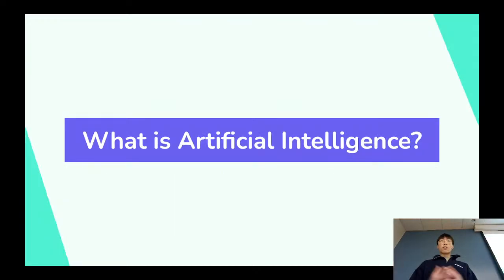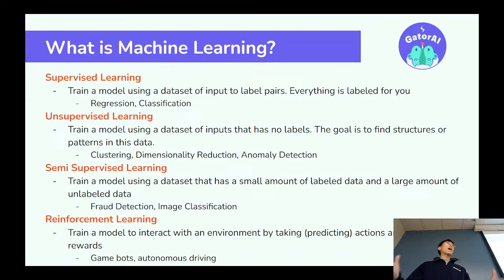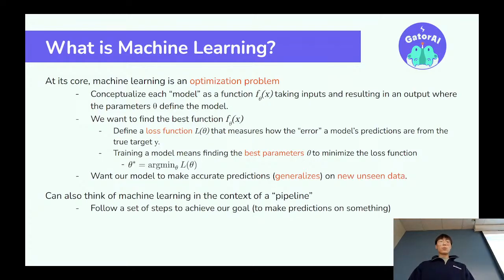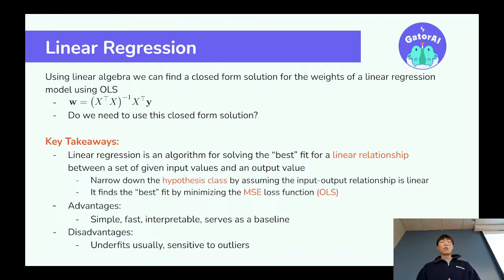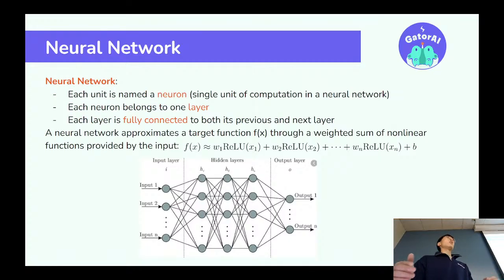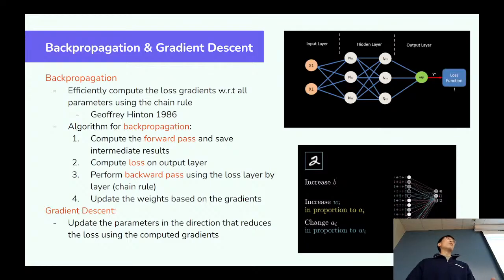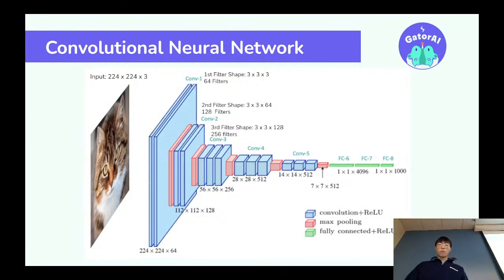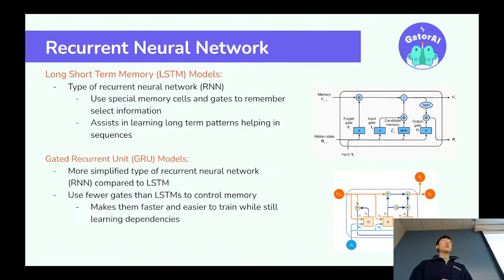AL/ML Lecture #1: Review of AI and ML Fundamentals